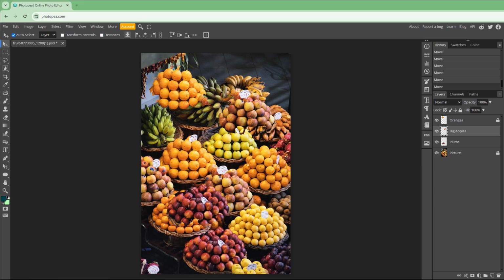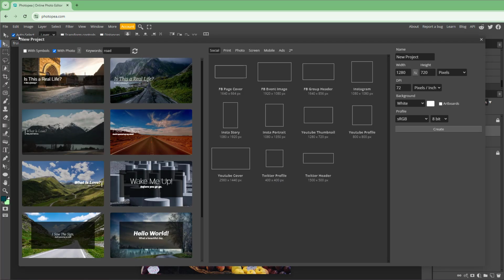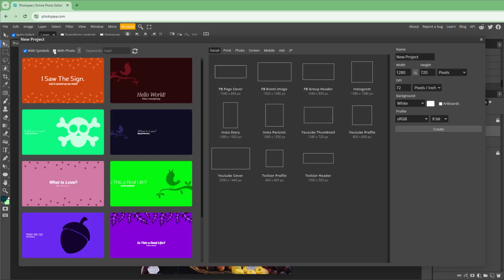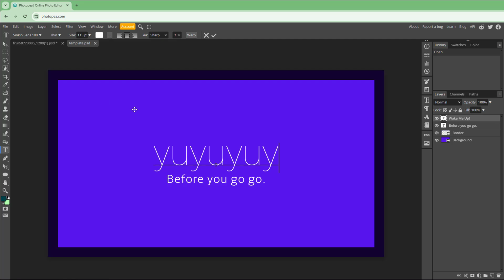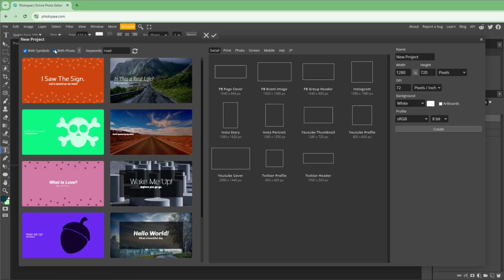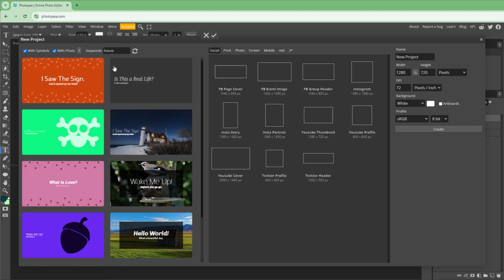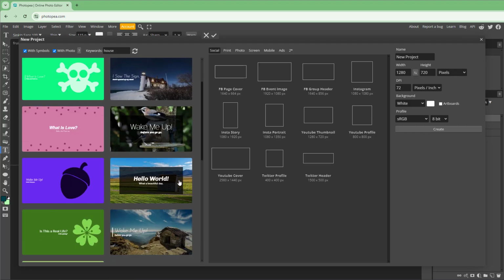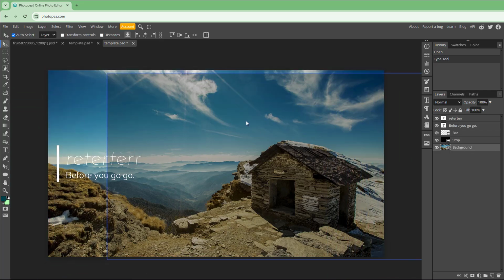Photopea - Lesson 131 - Using Templates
In this tutorial, we will be discussing about Using Templates in Photopea